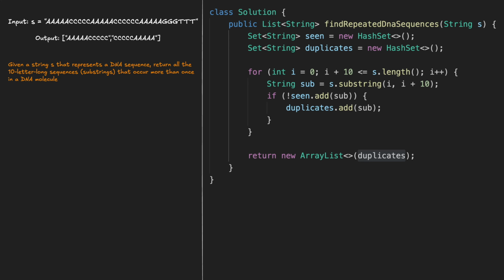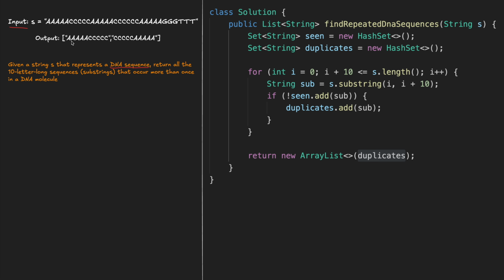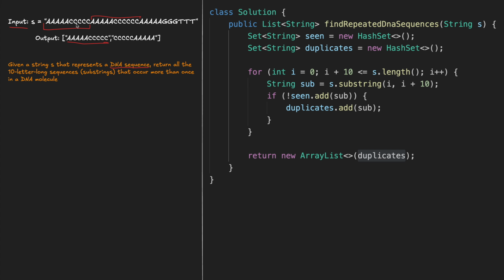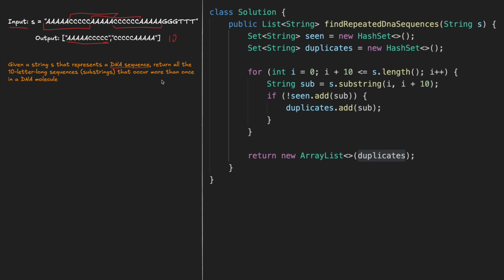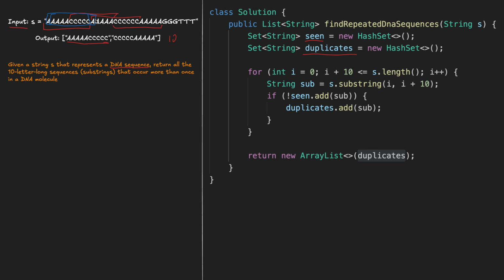LeetCode - 187. Repeated DNA Sequences | DFS | Java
00:00 - Step-by-Step Explanation

leetcode 187